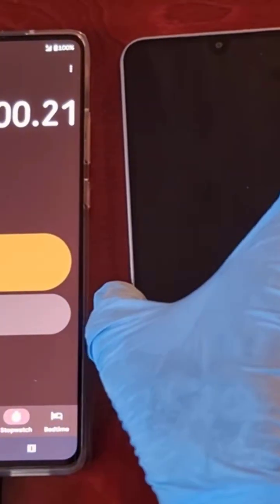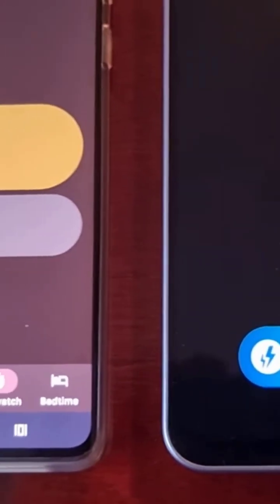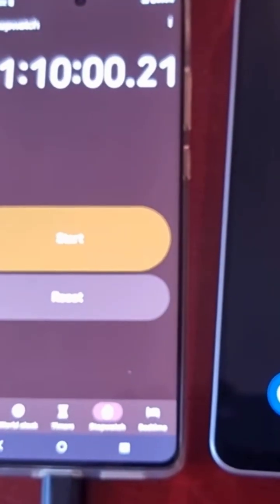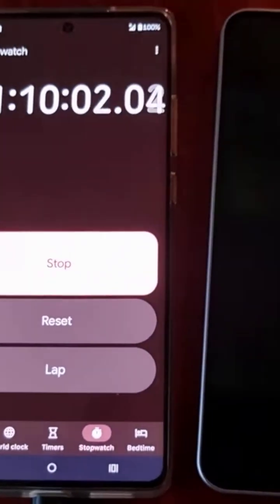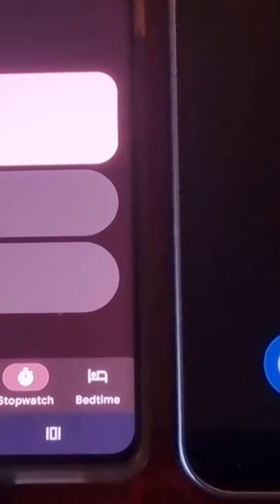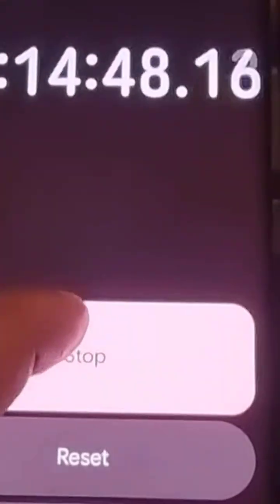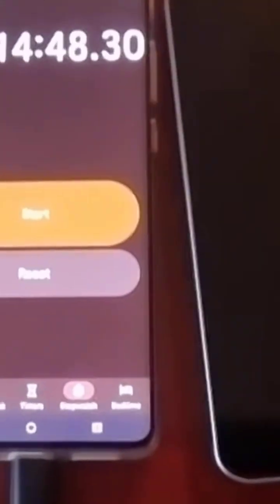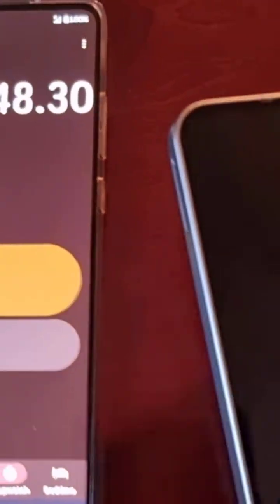Samsung Galaxy A17 5G Battery Charging Speed Test How Long Does it Take to Charge From 0% to100%??